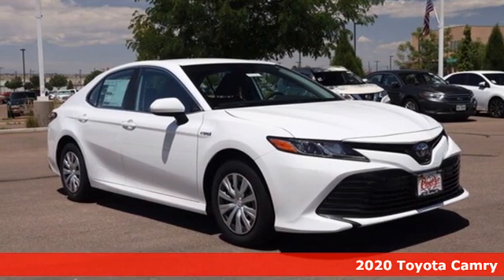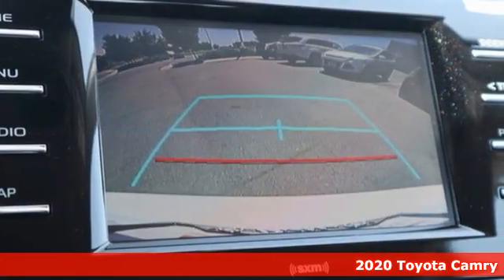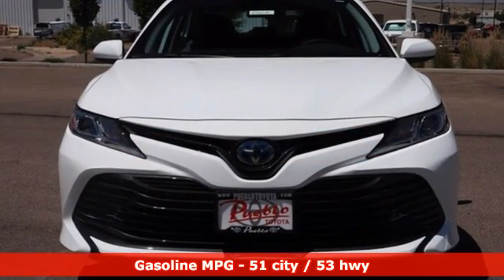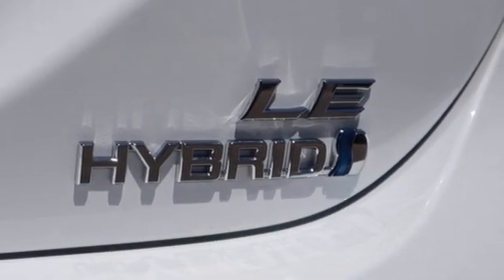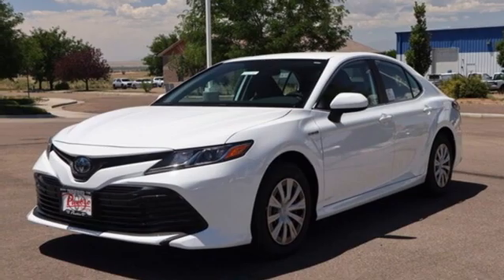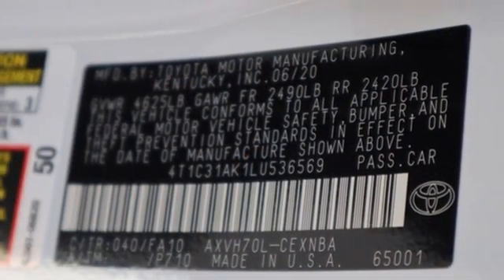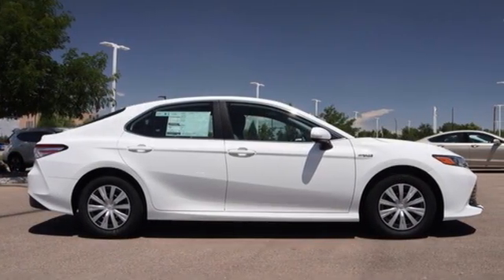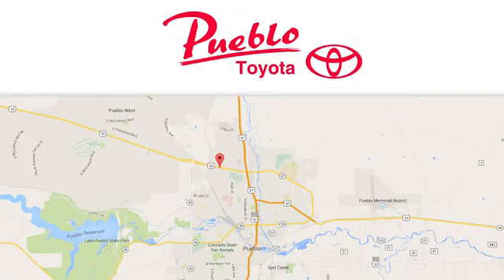New 2020 Toyota Camry Hybrid Pueblo CO Colorado Springs, CO #202246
Year: 2020
Make: Toyota
Model: Camry Hybrid
Trim: Hybrid LE
Engine: 2.5L 4 cyls Hybrid
Transmission: CVT (Continuously Variable)
Color: Super White
Interior: Ash
Stock #: 202246
VIN: 4T1C31AK1LU536569

Pueblo Toyota
2220 US-50 West
Pueblo, CO 81008

Address:
2220 US-50 West